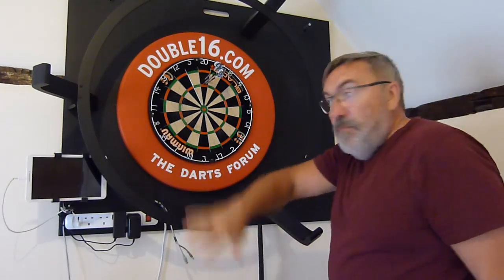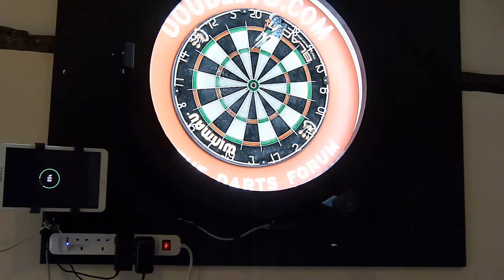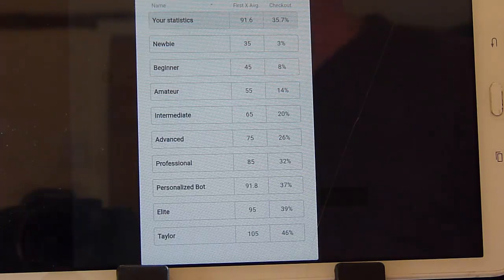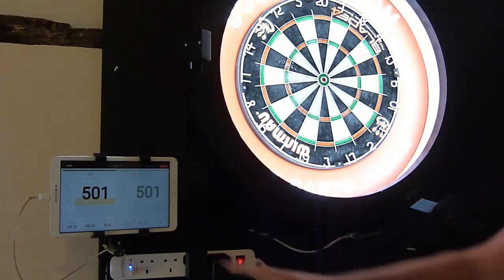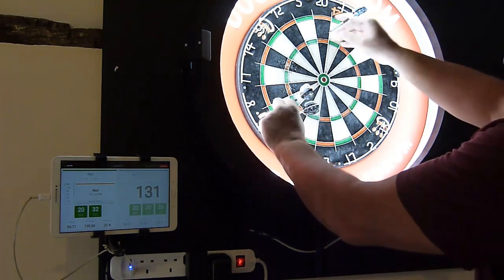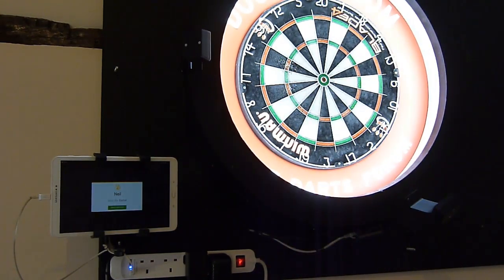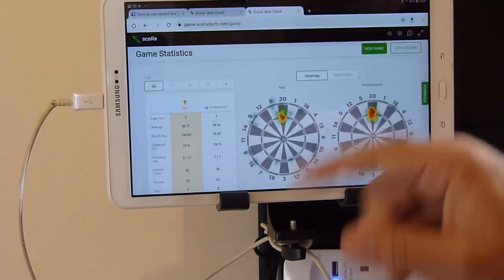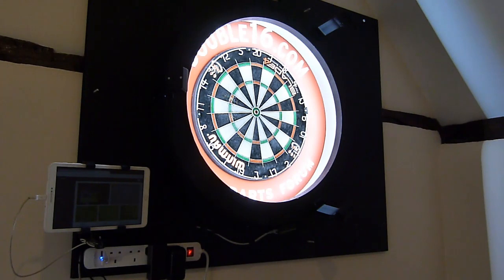Scolia Home version - sneak preview!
This is a new system in development by the people at Scolia. It uses the Bulls Termote lighting system and attaches webcams and a processing unit around the edge to allow the self scoring online system to operate. Superb stuff.